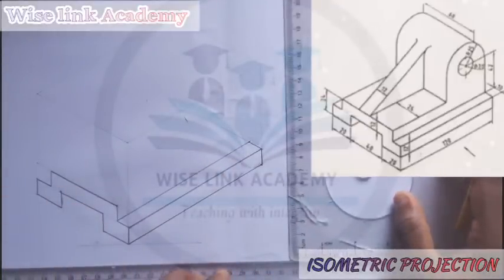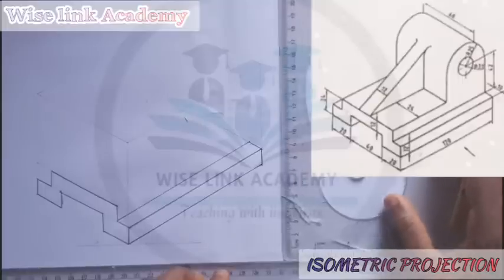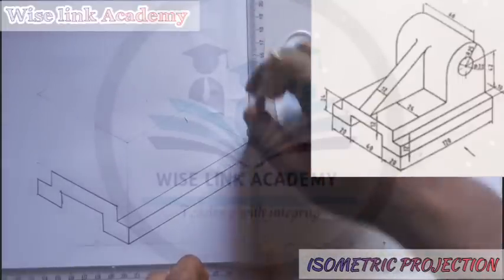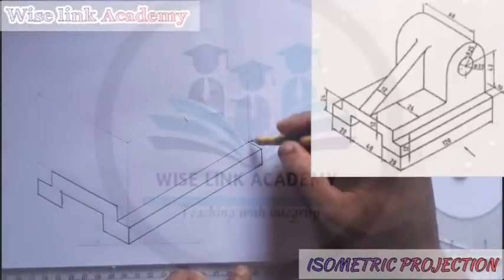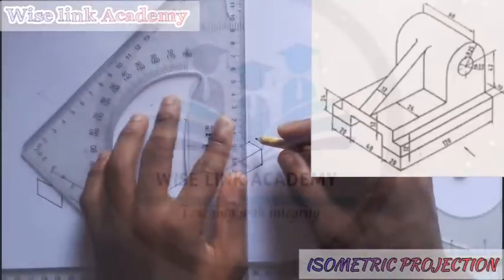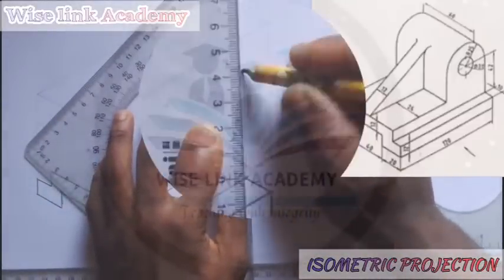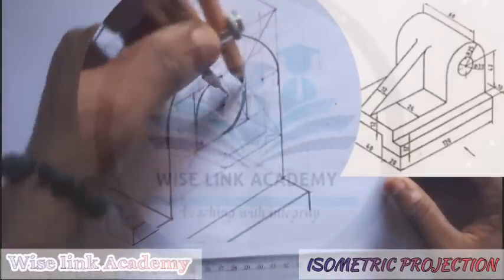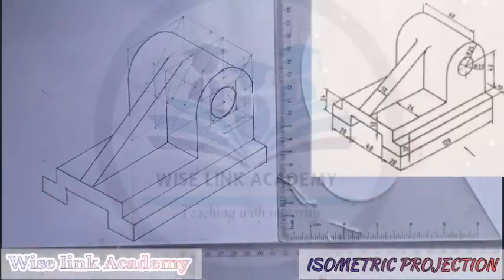Drawing Isometric Projection Without Software | Compass and Ruler Tutorial for Beginners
No software? No problem! Learn how to draw isometric views completely by hand using only basic drawing tools. This is perfect for students preparing for WAEC, JAMB, NECO, and international exams like the UK GCSE and high school USA drafting programs.

Need tutor ?
Send me a direct message to my WhatsApp